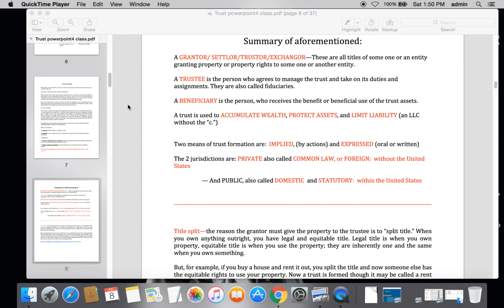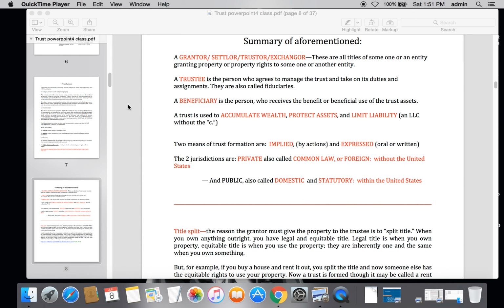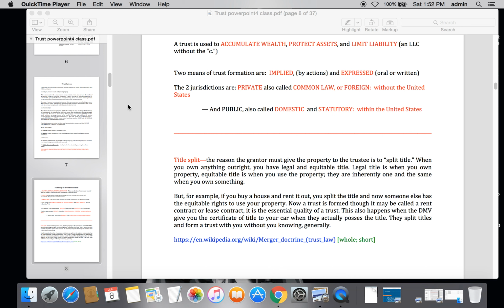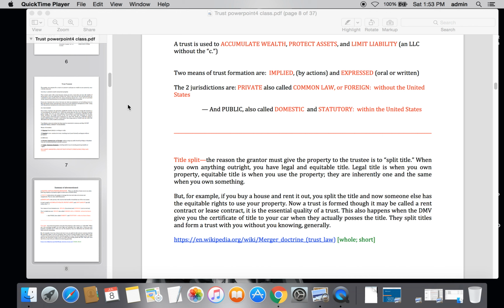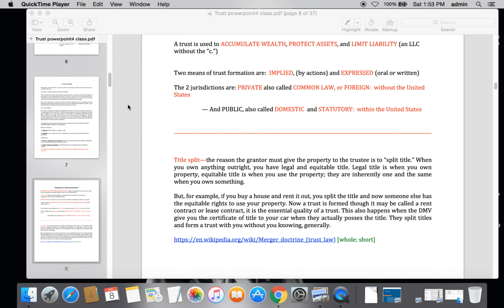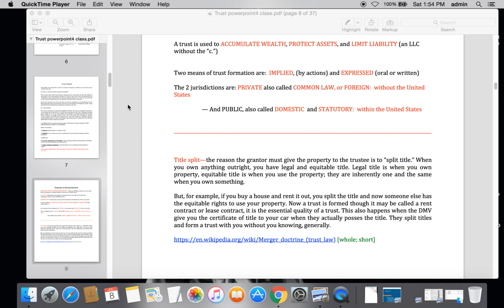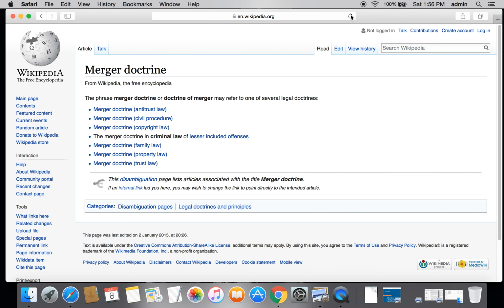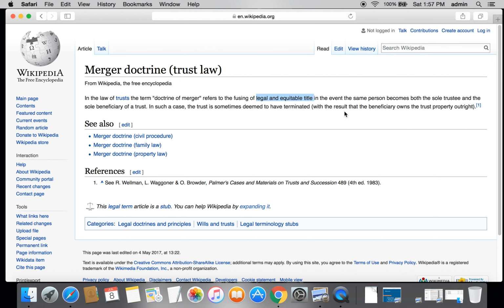Trust Terminology and Split Title explained